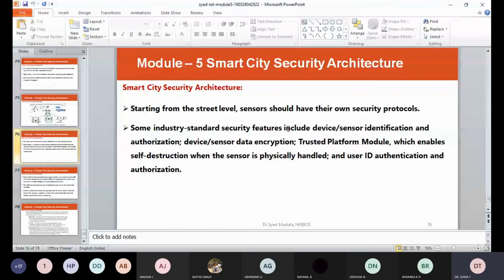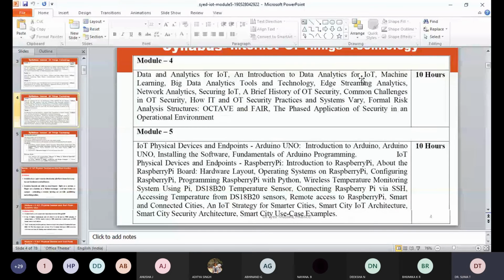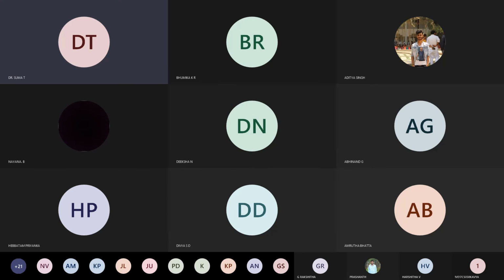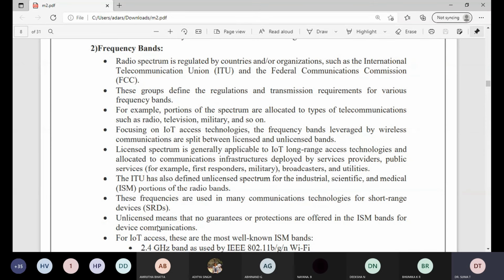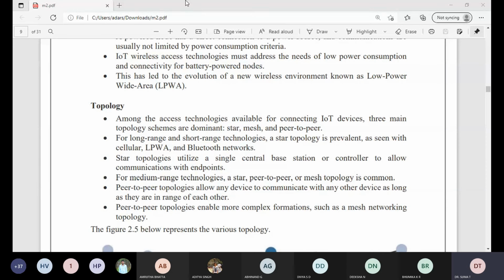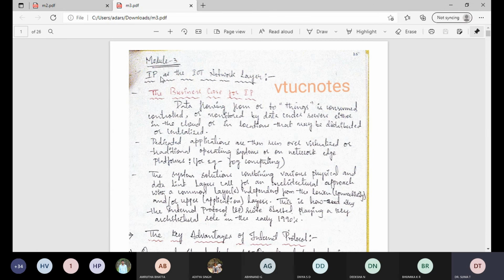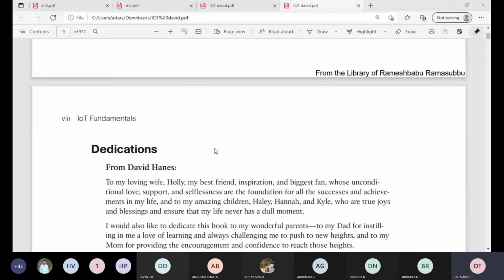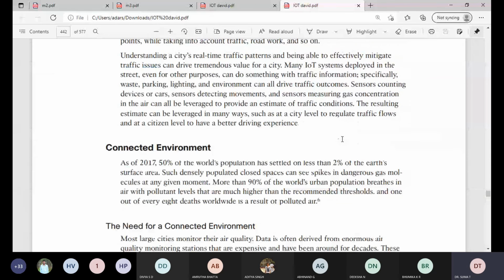IOT smart city architecture2Recording 25